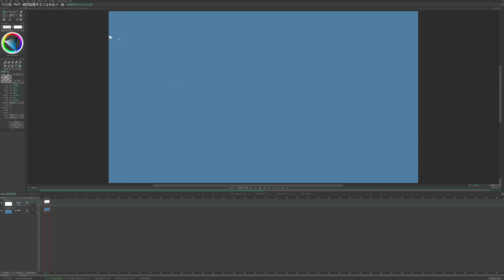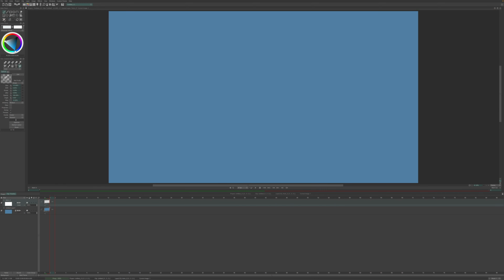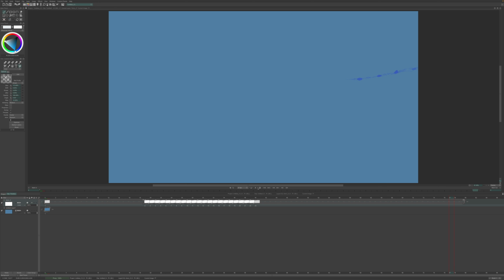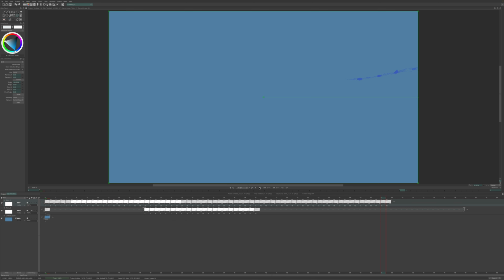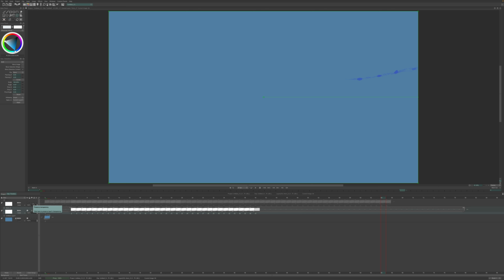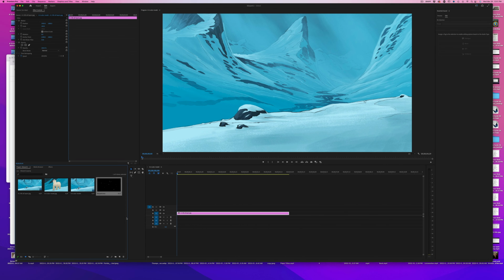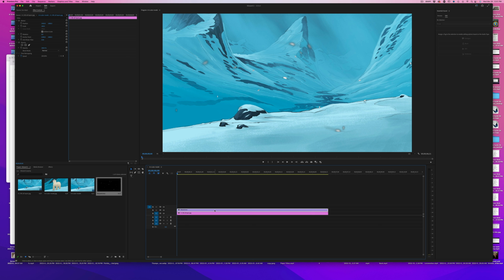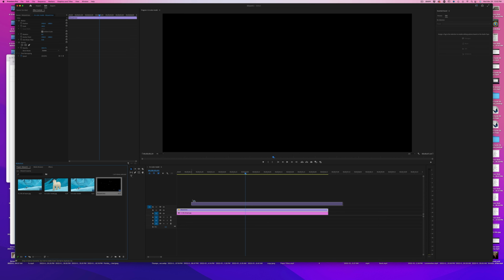Animating a Blizzard in 2D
In this short video I take you through my process in animating a blizzard, step by step.